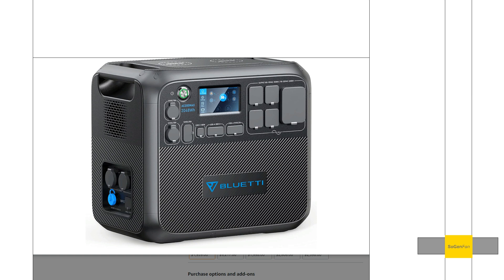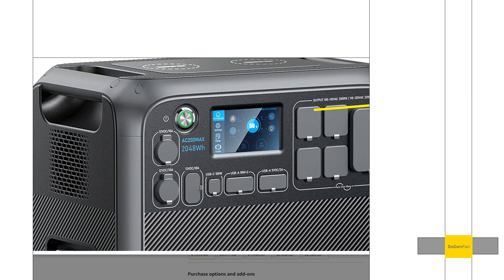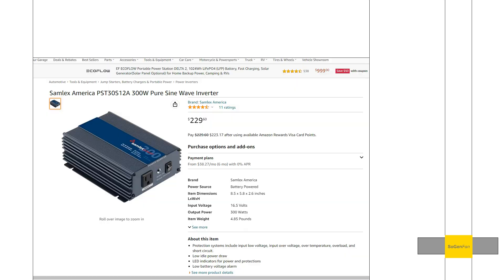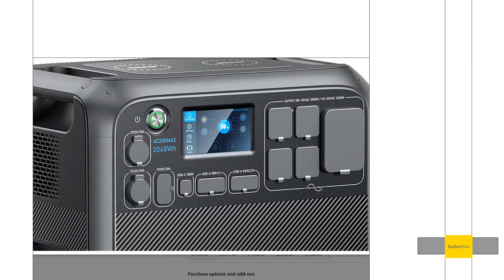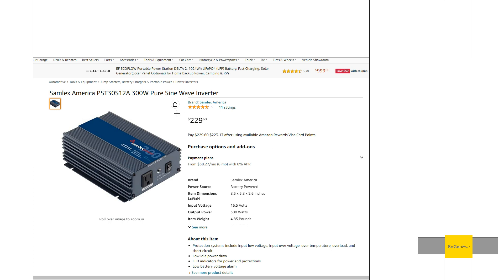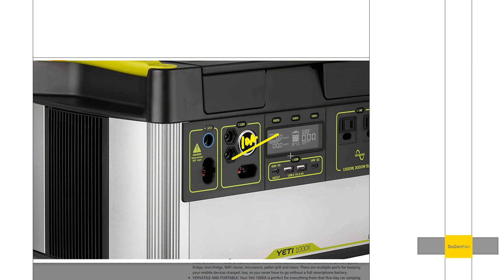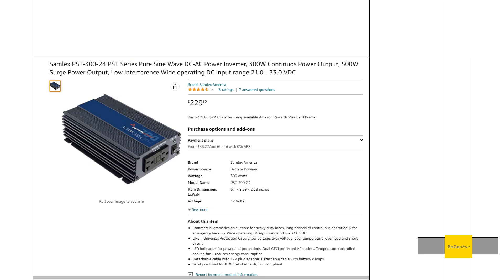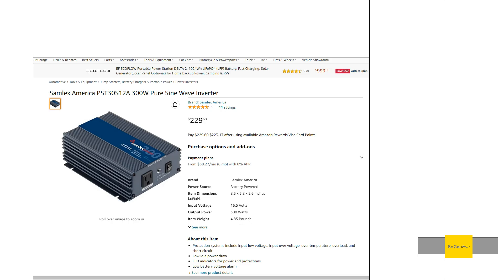Small, efficient Inverter ADD-ON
The downside of having a large inverter is higher power consumption, making it less than ideal for running small loads, especially small loads for long durations. By using an add-on DC powered inverter, you can have the best of both worlds - a high power inverter for big loads, and a small efficient inverter for small loads.

If your power station has a 15 amp (or higher) 12v outlet port, or a 24v outlet option, you can use a small DC inverter with these ports. Keep in mind your output power will be limited by the output specs of the port. If you use a 300w pure sine inverter with a 24v 10 amp port, the max you can use is 240w, and 240w is the max surge as well, so don't run these setups near the max limit!

Preferably use a DC outlet with a more secure connector like anderson etc - not the standard car / cigarette outlet.

Remember the smaller the inverter rating, in general the less idle power it will use. I recommend a 300w pure sine inverter for most of these setups.